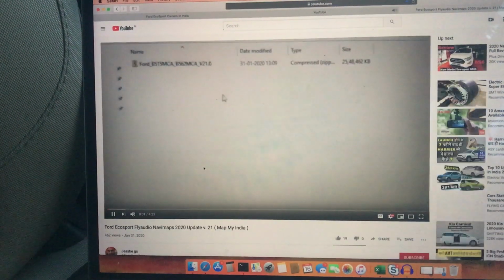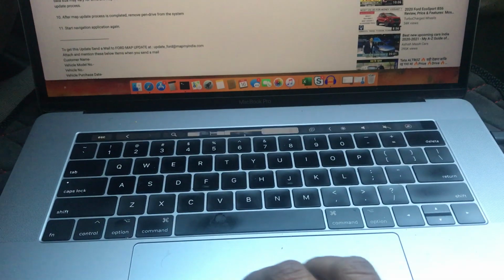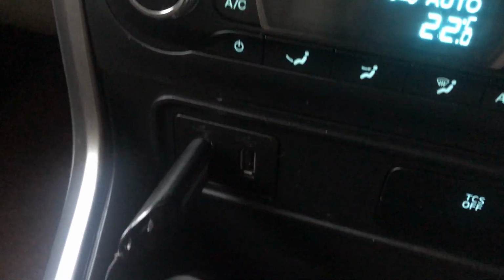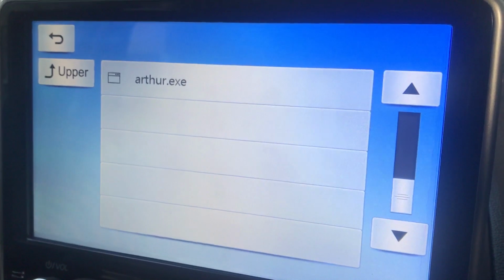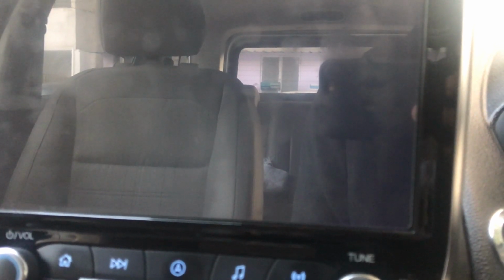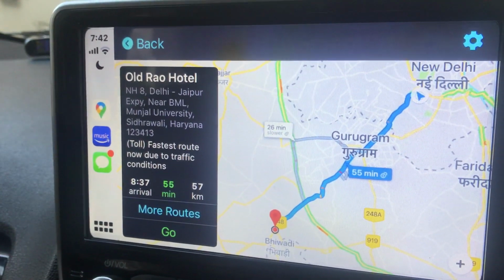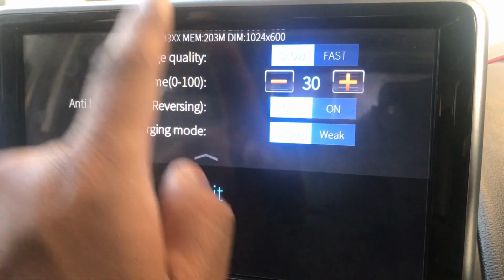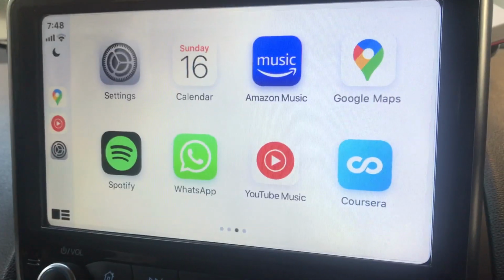Apple Carplay on Flyaudio, without opening the dash and with dongle